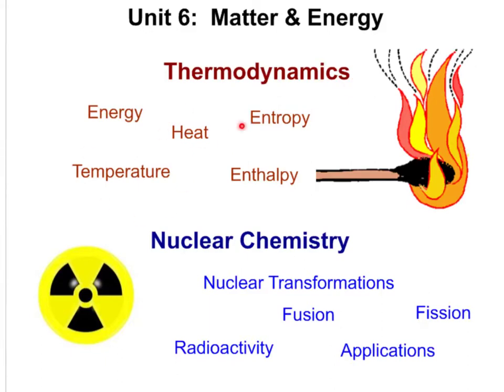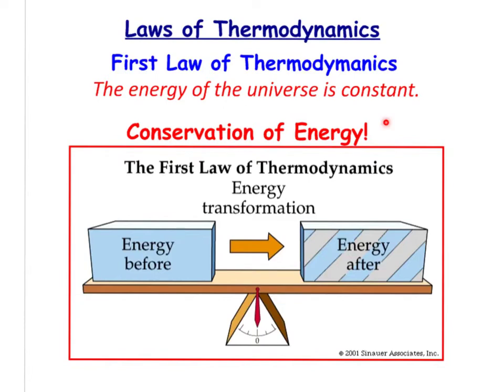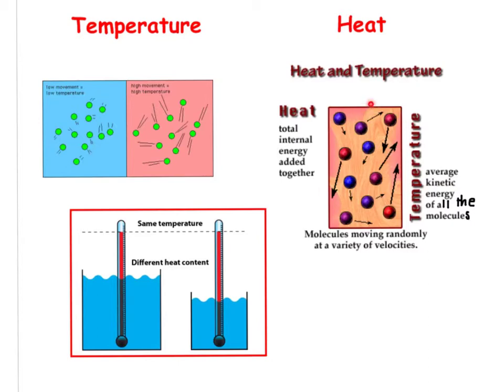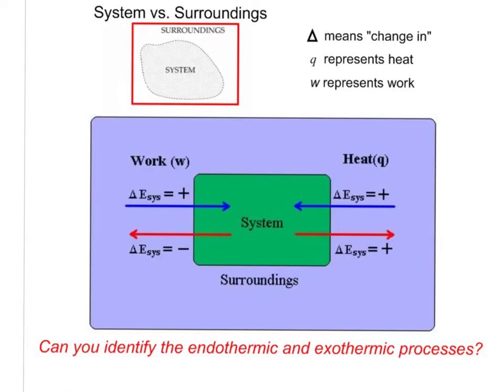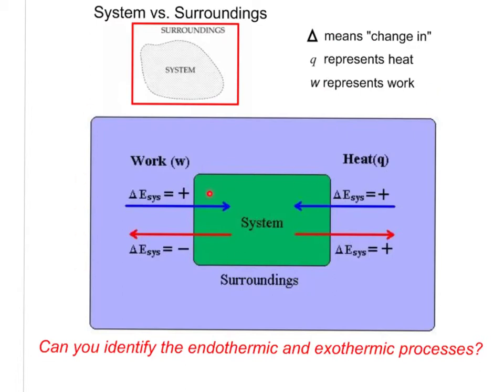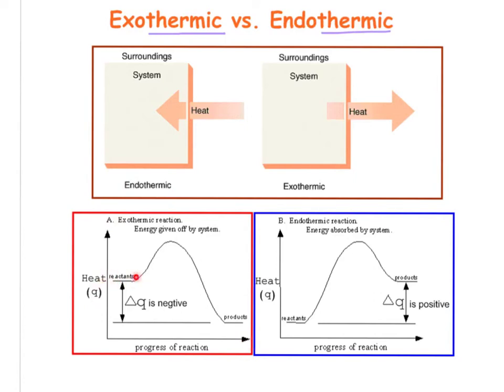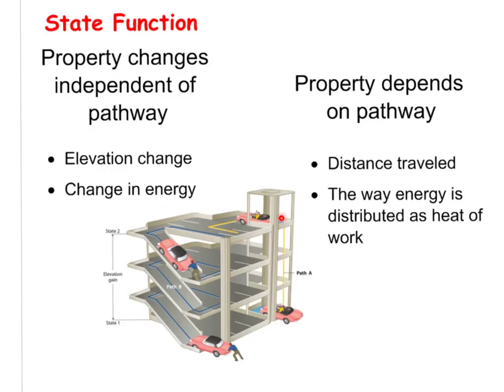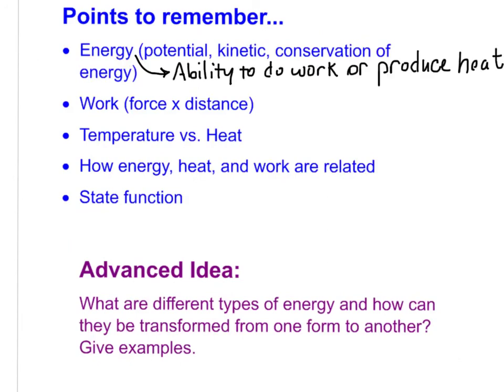Chem 6.1 Matter & Energy